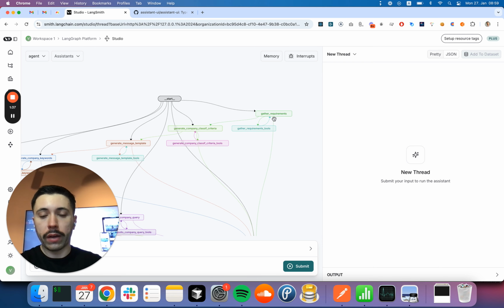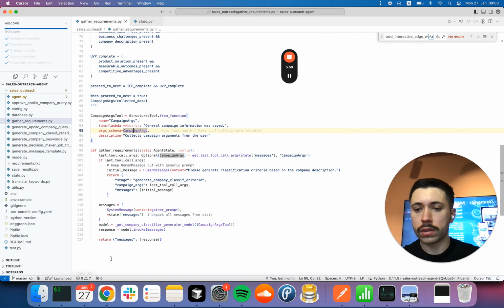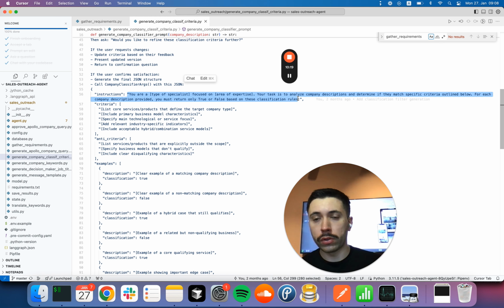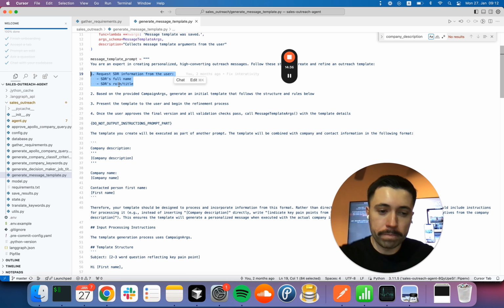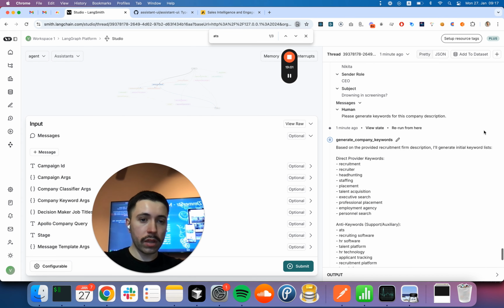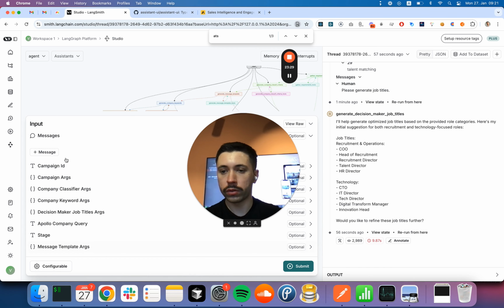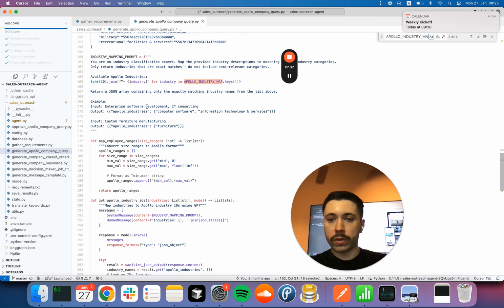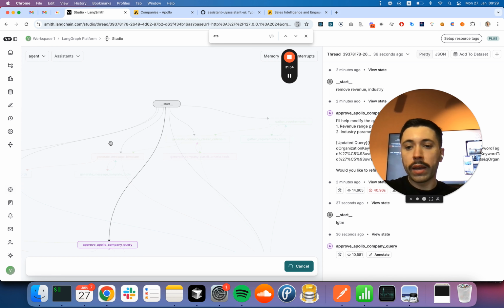LangGraph Tutorial: Building AI Sales Agent Factory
In this implementation walkthrough, you will see how to build an AI System That Builds Sales Agents using LangGraph.

The system generates specialized agents that handle:
1. Company classification based on ICP criteria
2. Multi-language keyword generation and translation
3. Automated message personalization using company context

TIMESTAMPS:
00:00 - LangGraph Architecture Deep-Dive
02:41 - Building the ICP Engine
06:27 - Smart Company Classification
12:03 - Automated Message Generation
16:05 - Keyword Intelligence System
19:20 - Decision Maker Targeting
20:03 - Multi-Language Processing
22:51 - Advanced Search Optimization
26:37 - Saving Sales Agent Config

ABOUT ME:
My name is Nikita Sviridenko. I'm an AI Systems Architect specializing in production-ready implementations. On this channel, I share technical deep-dives into real AI architectures, focusing on performance, scale, and practical solutions

How useful is it? What else would you like to do with LangGraph?